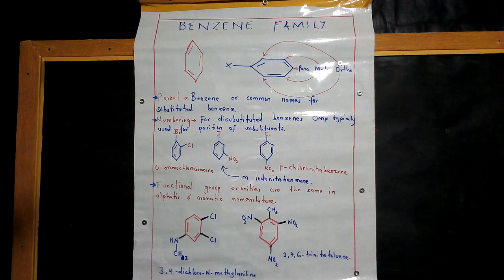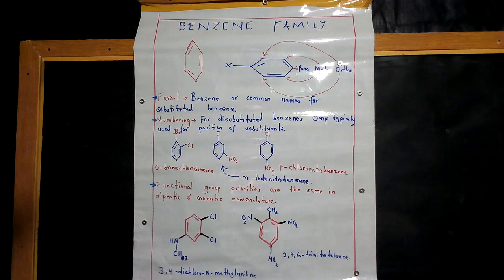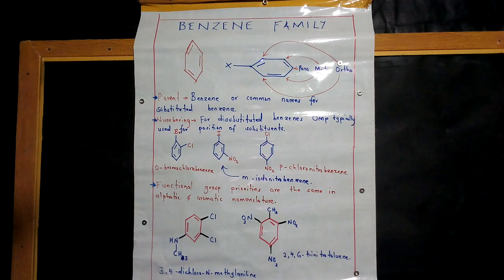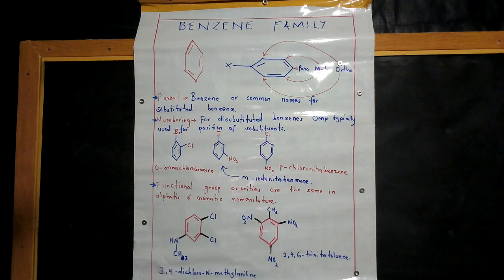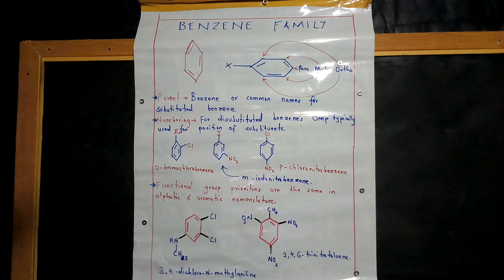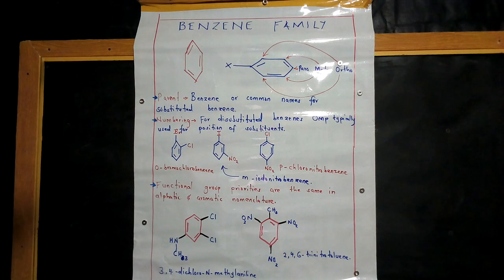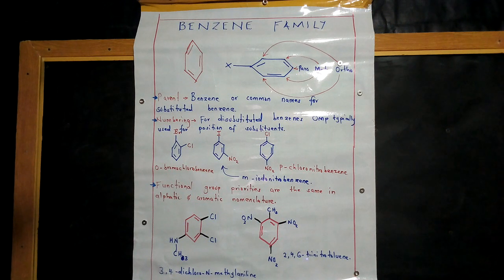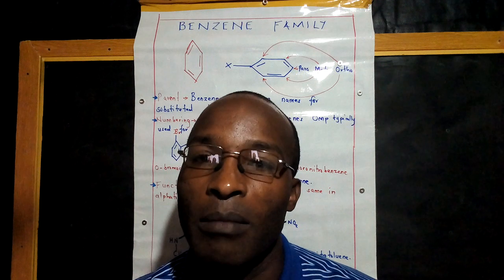ORGANIC CHEMISTRY: SUMMARY OF AROMATIC NOMENCLATURE